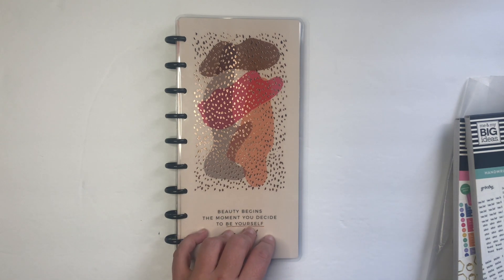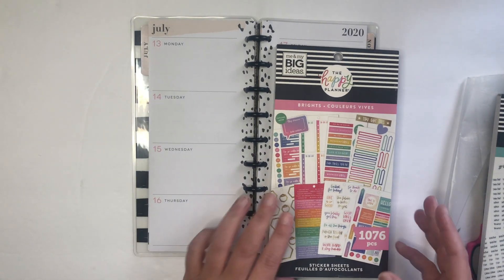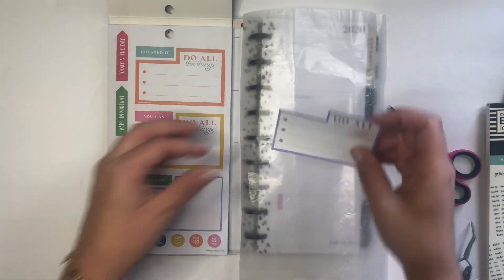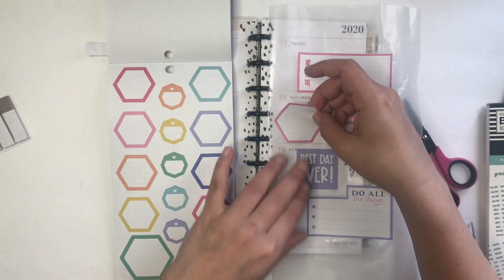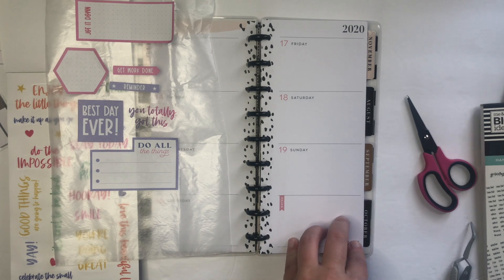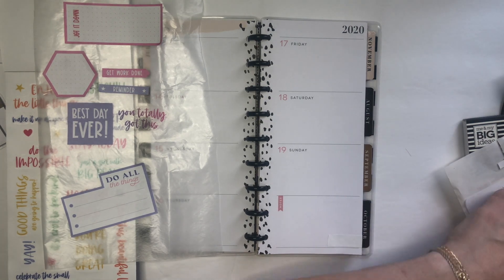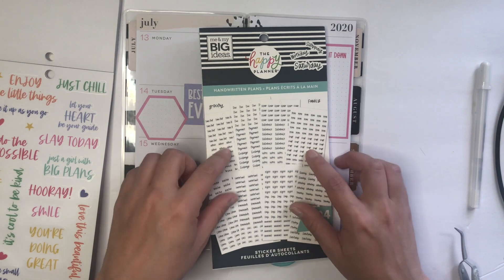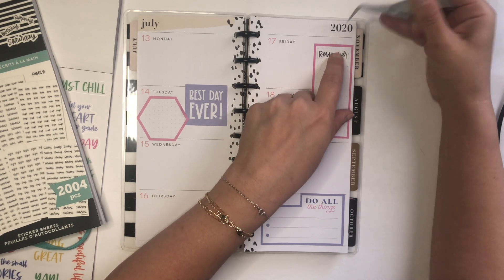PLAN WITH ME | SKINNY HAPPY PLANNER | JULY 13-20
In this video, I plan with the NEW Brights Sticker Book, sized to fit the Skinny Planner! This week is extra fun as I'll be celebrating my birthday on Tuesday, July 14th!